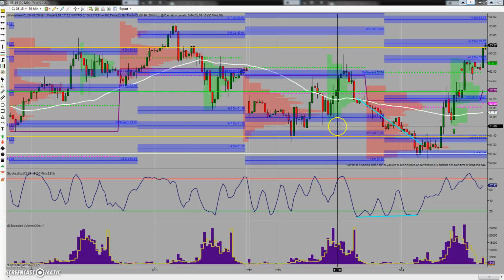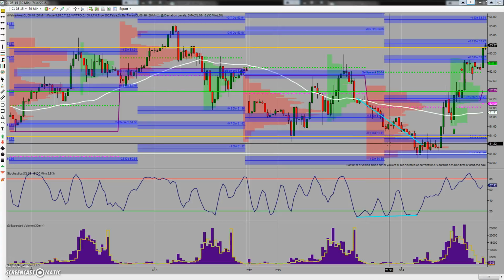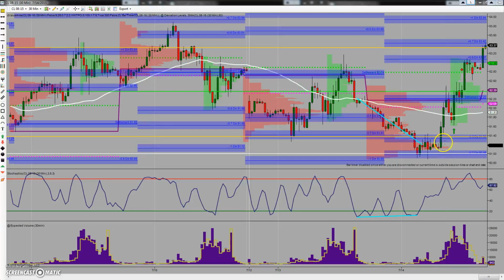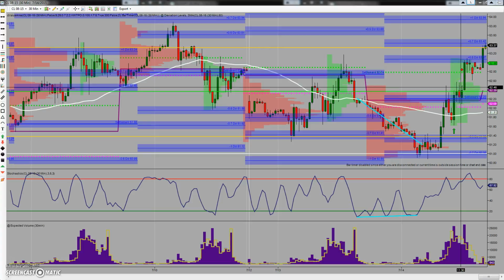cl 7 14 15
Oil trade using market profile, risk management was crucial but was a successful day.